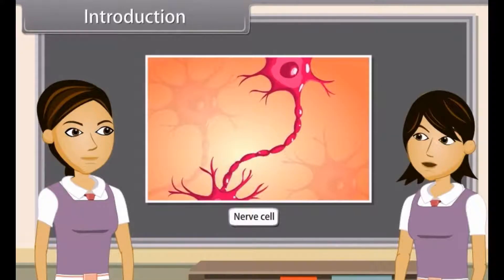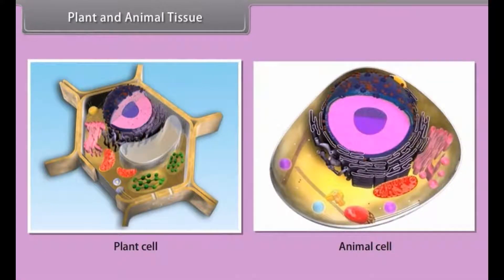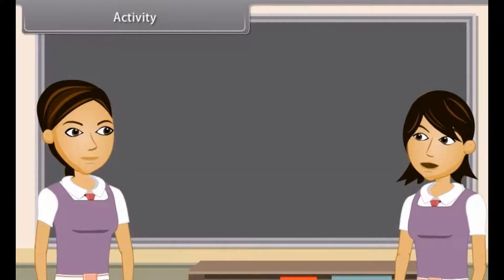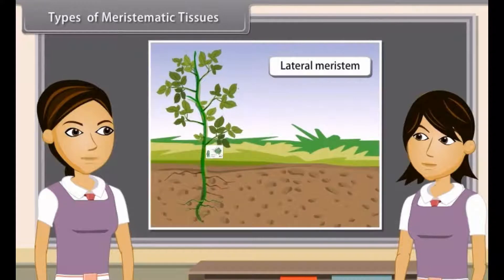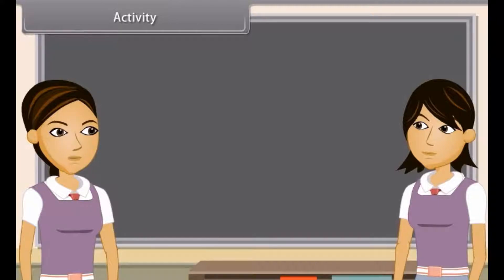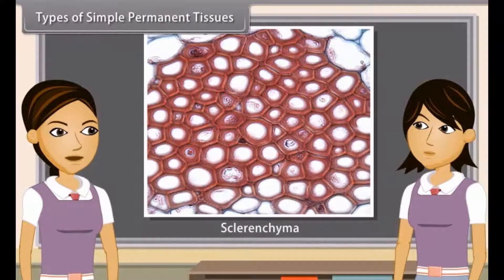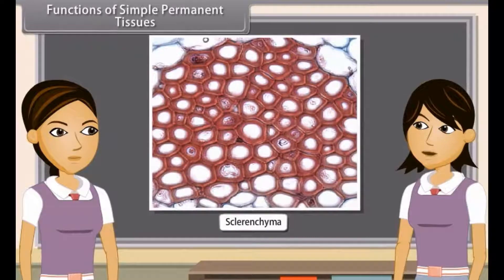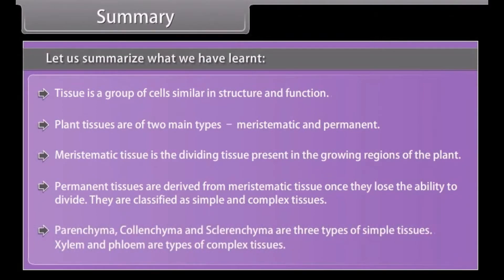CBSE Class 9 || Biology || Tissues || Animation || in English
class 9 tissues
class 9 tissues one shot
class 9 tissues explanation
class 9 tissues animated video
class 9 tissue chapter
class 9 tissues notes
class 9 tissues one shot revision
class 9 tissues animal tissues
class 9 science tissues
class 9 science tissues animation
class 9 science tissues one shot
class 9 science tissues chapter
class 9 science tissues notes
class 9 science tissues lesson
class 9 science tissues revision
class 9 biology tissues
class 9 biology tissues one shot
class 9 biology tissues full chapter
class 9 biology tissues notes
class 9 biology tissues animation
class 9 biology tissues explanation
class 9 biology tissues revision
class 9 biology tissues chapter
class 9 tissue in english
biology class 9 tissue in english
9th class biology animal tissue in english
plant tissues class 9 in english
class 9 tissues animation